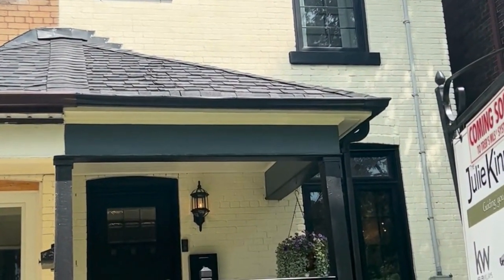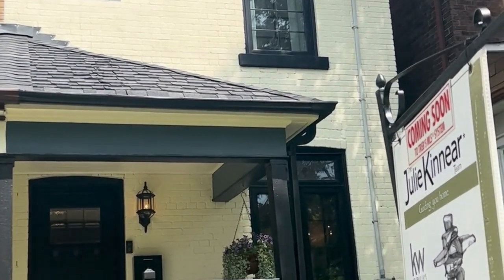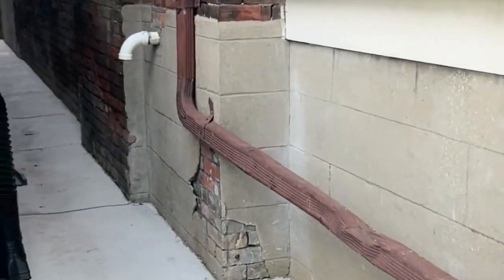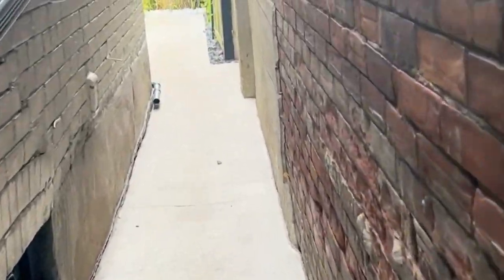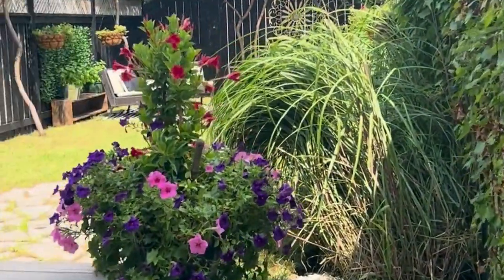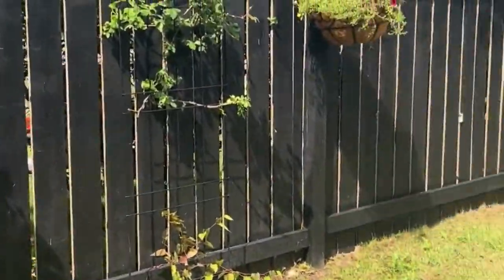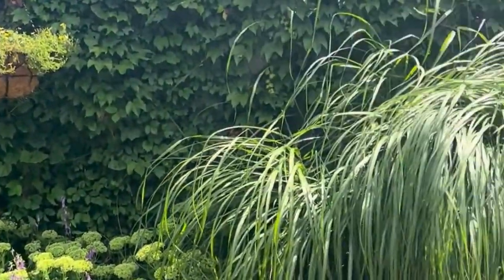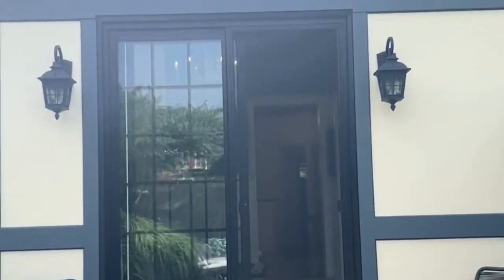16 Parkman Avenue Exterior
16 Parkman Avenue | Central Toronto - Junction Triangle, Toronto Real Estate For Sale

Stunning century home remodeled and beautifully updated from top to bottom!

* Gorgeous 2.5 storey semi in prime Junction Triangle. Across from beautiful Perth Park!

* Extensively and thoughtfully renovated boasting multiple opportunities for different living arrangements.

* Move right in as a single-family home or easily divide into two units creating an income suite to help pay the mortgage!

* Currently set up as 3 bedrooms and 3 bathrooms, including a coveted main floor family room & washroom plus 2nd floor laundry.

* Easily convert the laundry into 4th bedroom OR 2nd kitchen.

Julie Kinnear, Holly Chandler, Jay Banks, Emily Salter Reiart and Brenda Kinnear - Sales Representatives